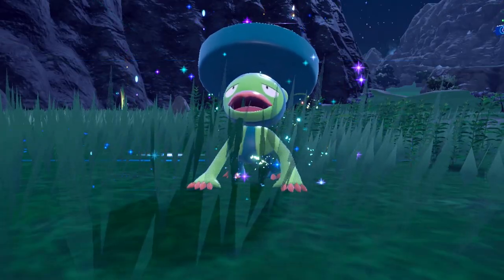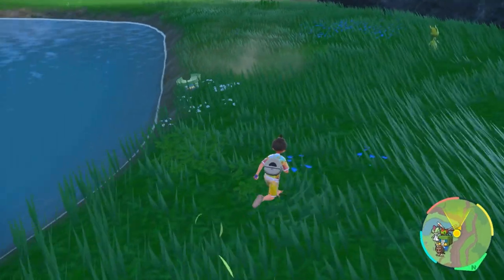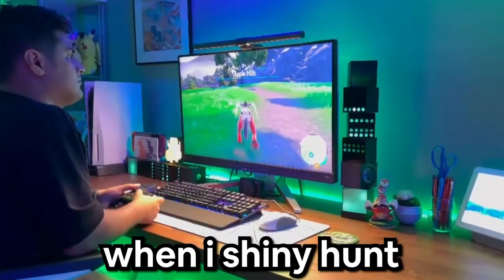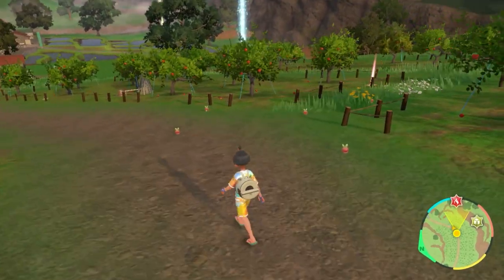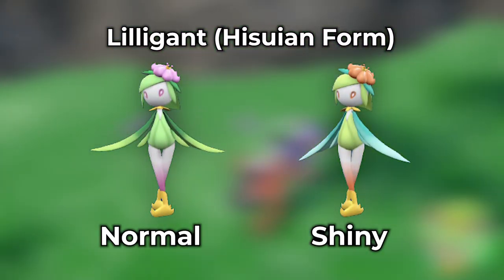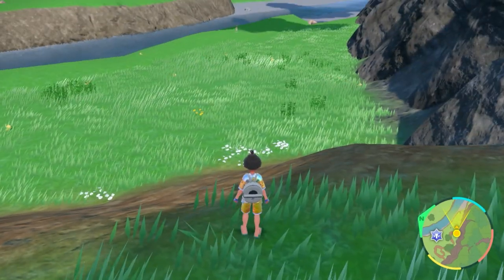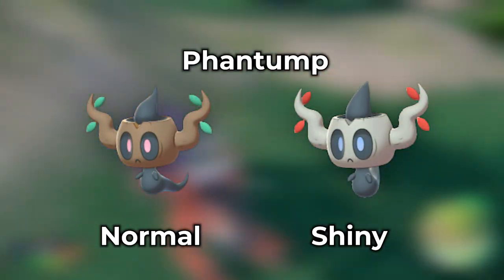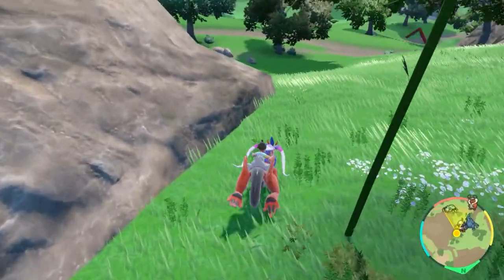100% Shiny GRASS Pokemon Locations in Teal Mask DLC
Yeelight Cube Smart Lamp.

⏱️ Video Chapters ⏱️

0:00 Shiny Hunting Playlist
00:23 Grass Sandwich
00:44 Shiny Hunting Tips
01:08 Lotad Location
02:12 Seedot, Nuzleaf & Fomantis Location
04:21 Applin Locations
06:15 Petilil Location
07:52 Sewaddle Locations
09:41 Shiny Luck
09:47 Bellsprout & Weepinbell Locations
11:28 Phantump Locations
12:11 Toedscool & Toedscruel Locations
12:45 Poltchageist Locations